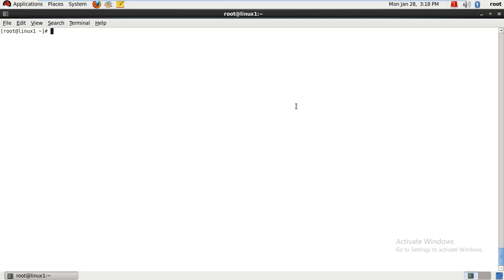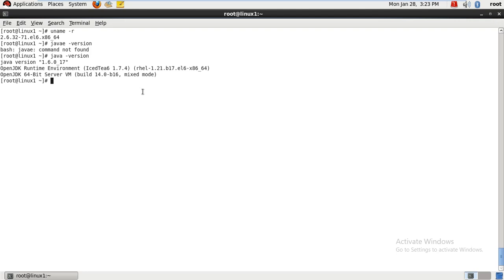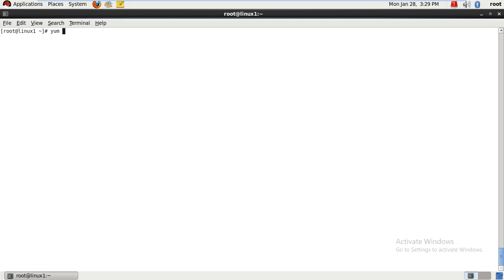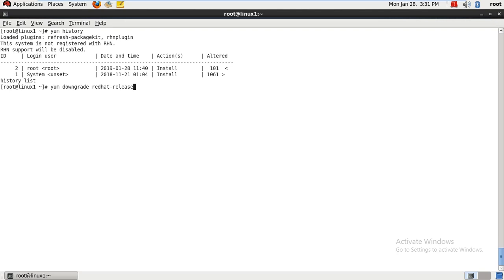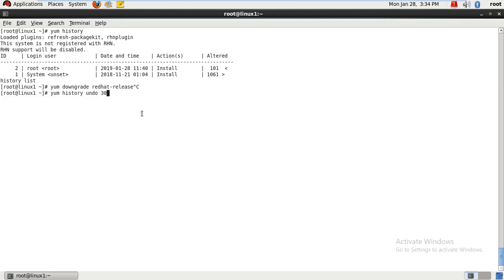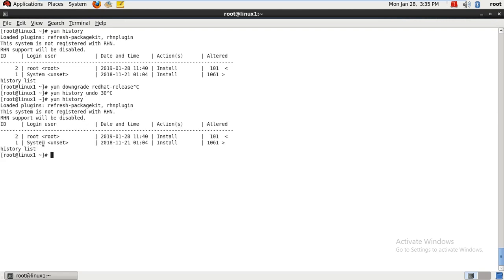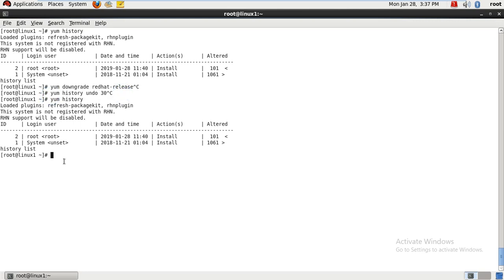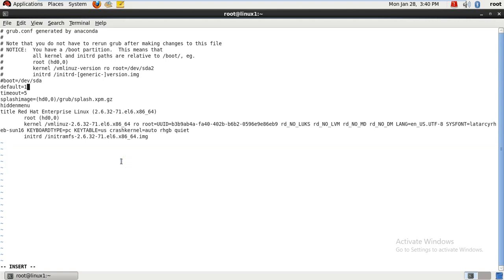How to do downgrade in Linux step-by-step.